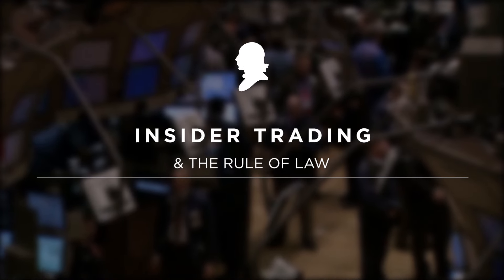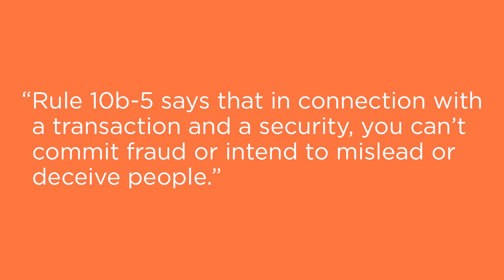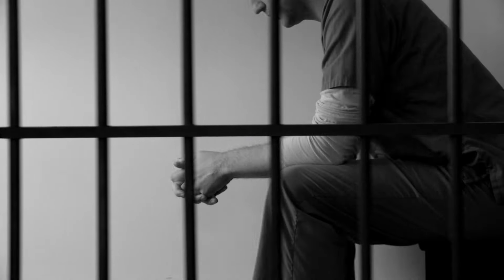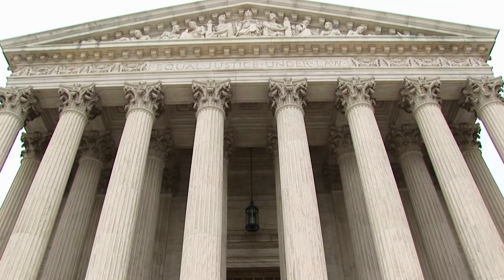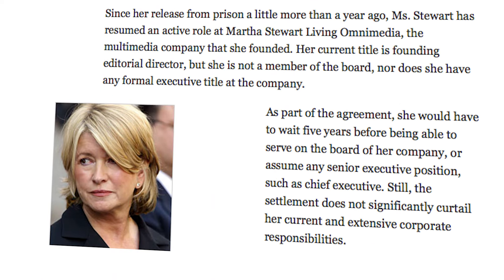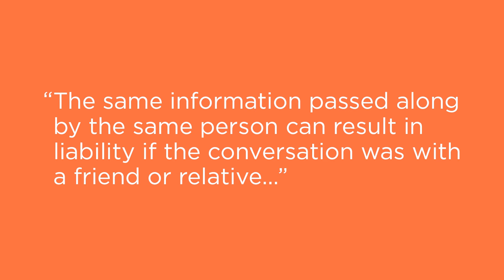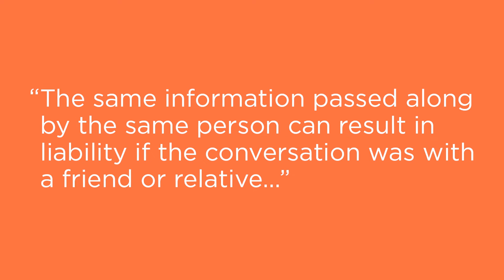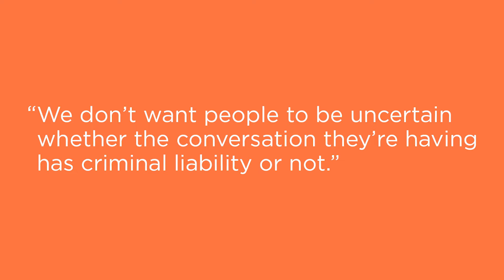Insider Trading & the Rule of Law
Insider trading is a serious crime, yet why is there no statute that explicitly prohibits it? Thaya Brook Knight of the Cato Institute explains how the courts have developed an understanding of Section 10b of the Securities and Exchange Act, implemented by the SEC in Rule 10b-5, to prohibit insider trading—and how that creates uncertainty in criminal law.

Related Links:

What Is a ‘Personal Benefit’ From Insider Trading? Justices Hear Arguments

Why Insider Trading May Be Tougher Than Ever to Prosecute

Insider Trading, Official Corruption, and Their Common Roots in Fraud